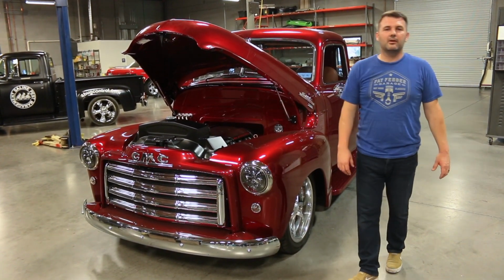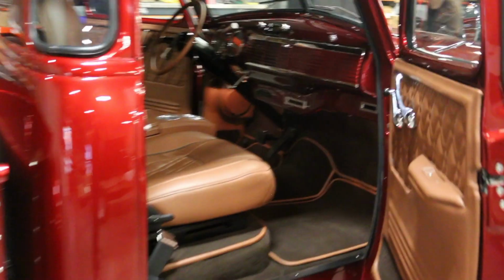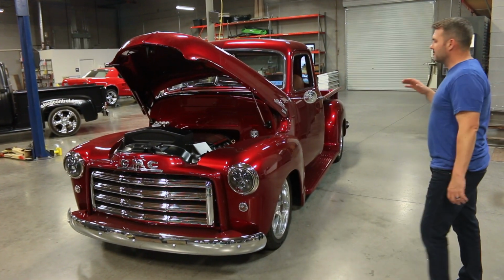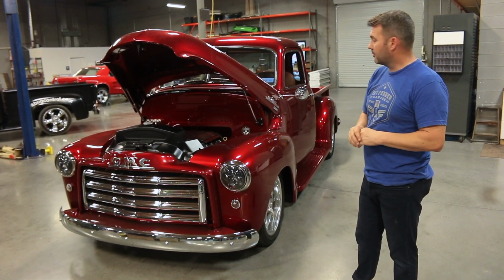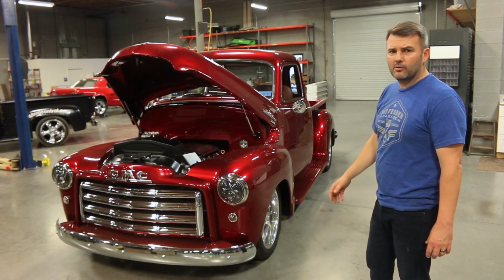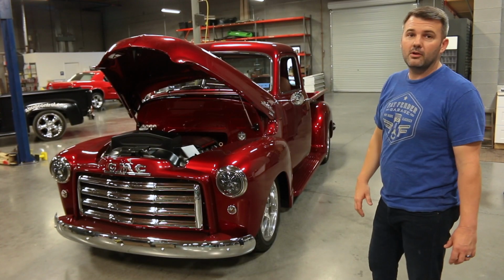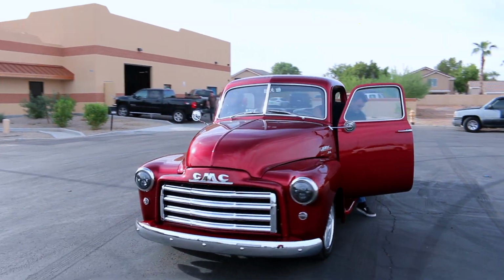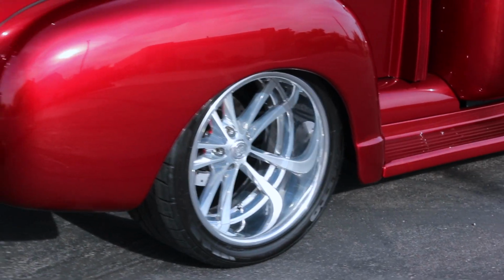Restored 1950 GMC Pickup with an LT-1 Engine Swap!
Check our full frame-off restoration of this 1950 GMC pickup. This thing is loaded with a Roadster Shop chassis with coilovers on all four corners, LT-1 with 8-speed transmission, Vintage Air AC, RetroSound stereo with Rockford Fosgate speakers, Be Cool radiator, and a custom, handmade wood bed.